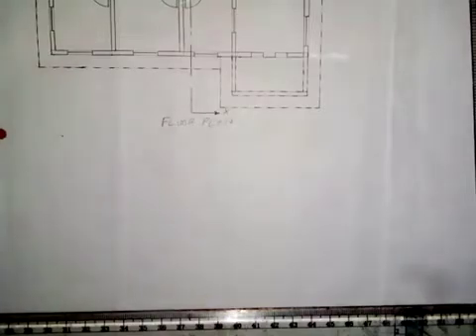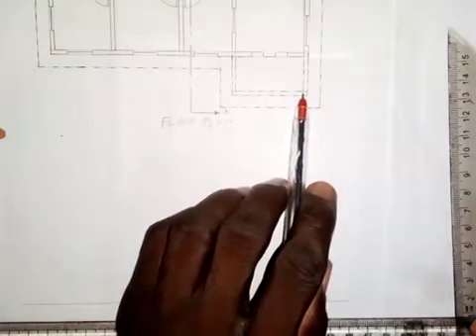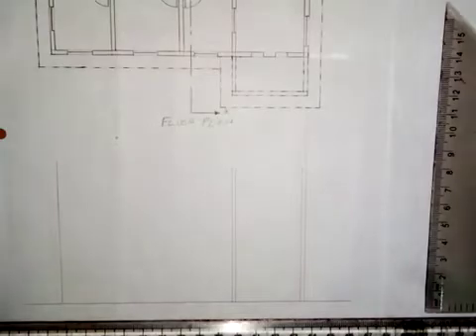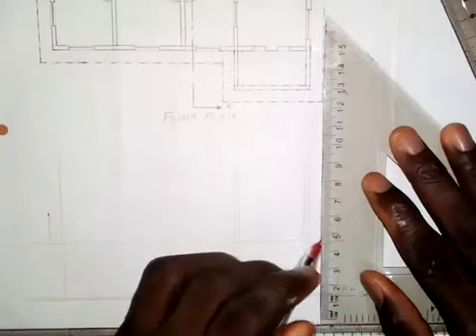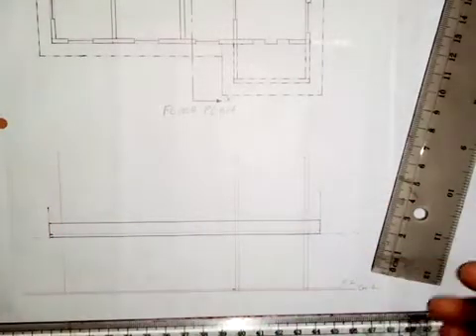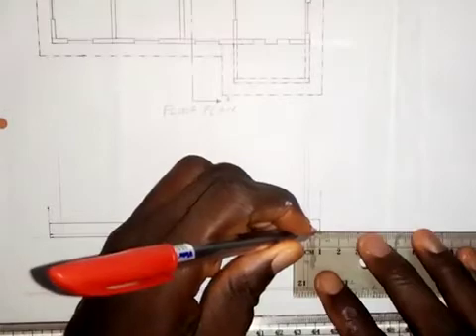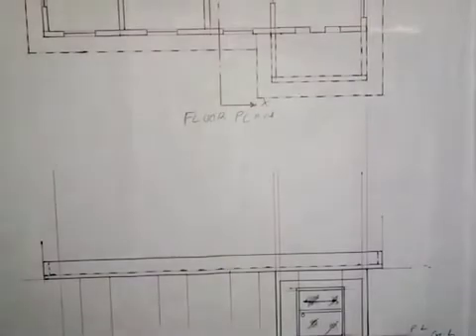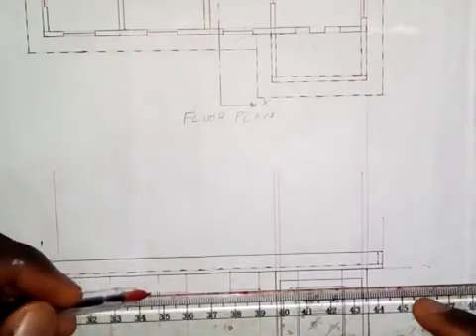NECO 2022 Building Drawing: Front Elevation